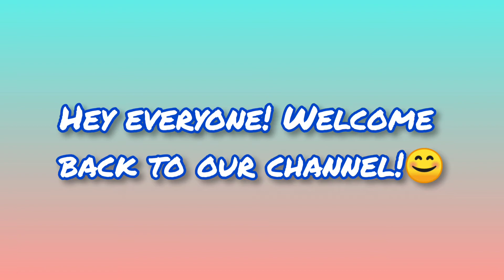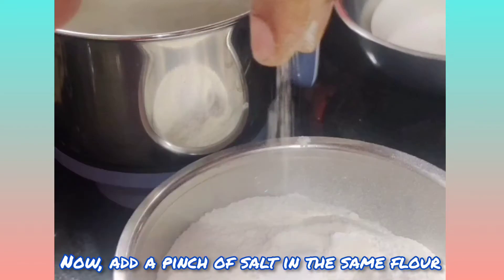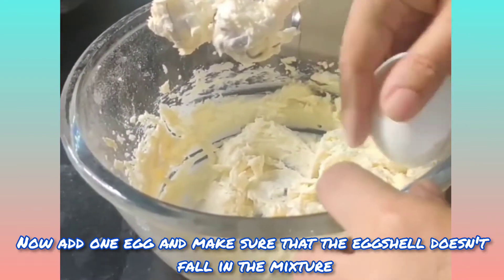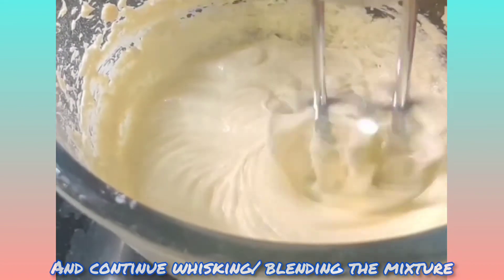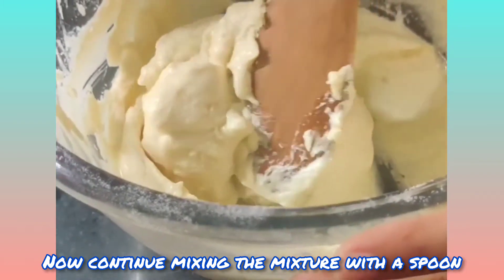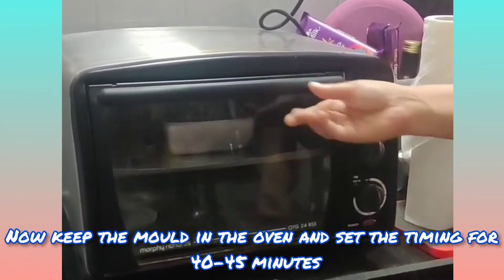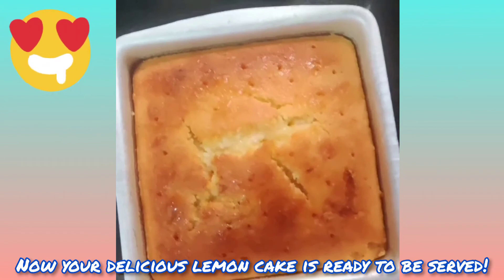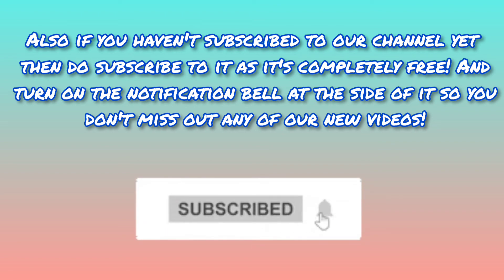How to make Delicious Lemon Cake at home easily! | The Creative Outlet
Hey Everyone! Today, we're gonna show you an easy recipe on, How to make a yummy and delicious lemon cake at home. It's simple to bake it! The ingredients for this recipe are easily found in most of our kitchens!

Ingredients what you'll need
and the quantity (0:26):

1. A pinch of Baking Soda
2. Baking powder (1/2 tsp)
3. Vanilla extract (1/4 tsp)
4. Sugar (100 gms)
5. 2 eggs
6. Lemon juice (1 tbsp)
7. Lemon zest (1 tsp)
8. A bowl of butter (100 gms)
9. A bowl of flour/ maida (100 gms), with a pinch of salt in it

________CREATED PLAYLISTS________

If you've tried out this recipe then do share your experience on how it was by commenting under this video!😃

From Team Creative Outlet😉